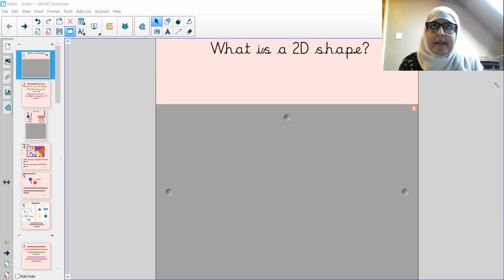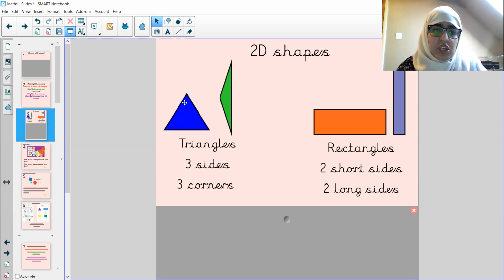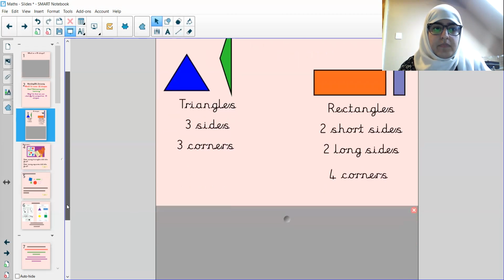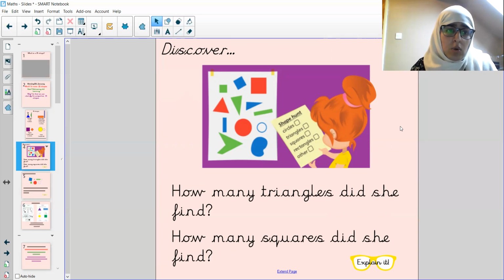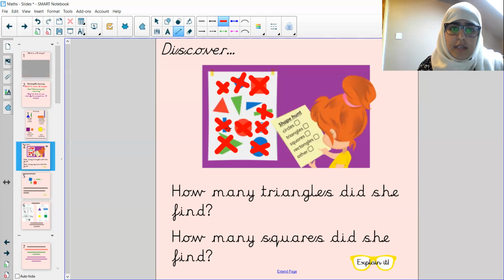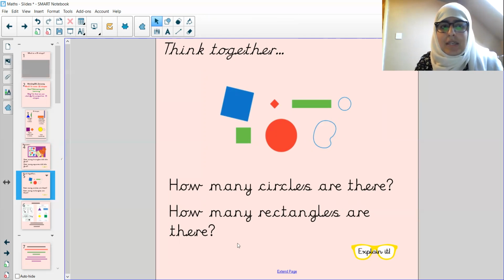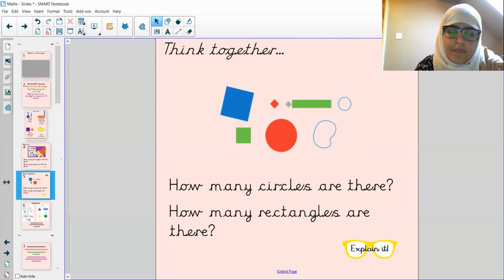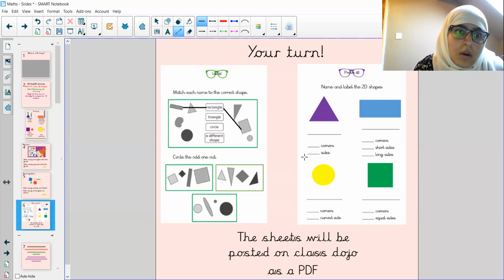Monday 11th January 2021- Maths